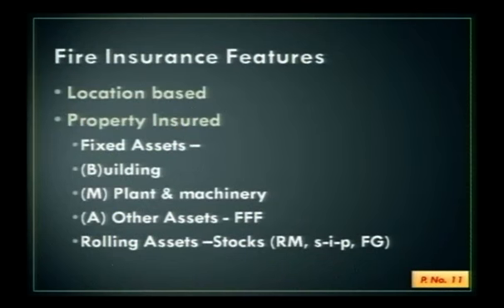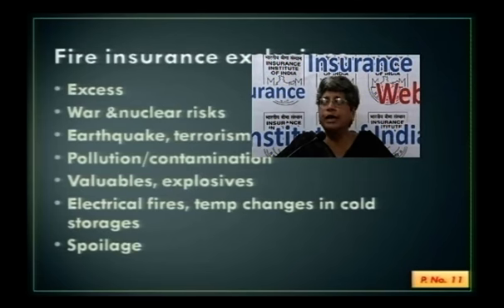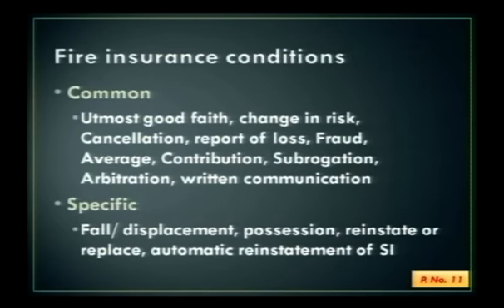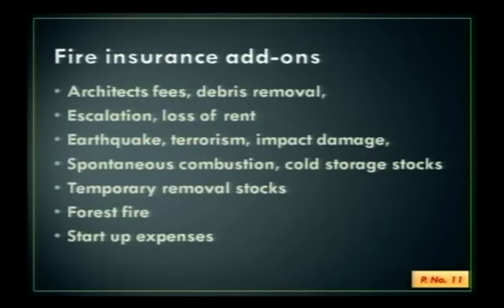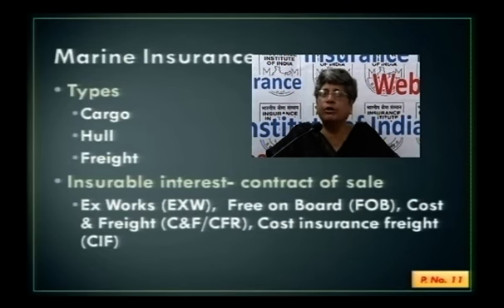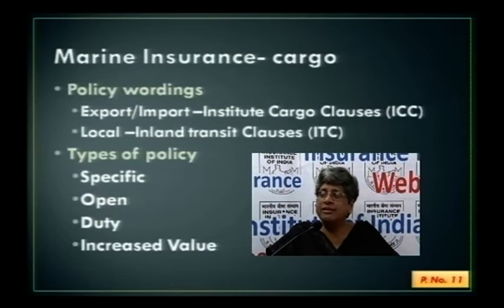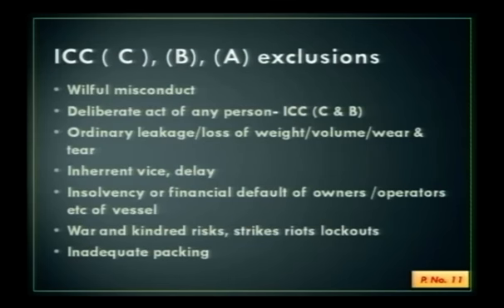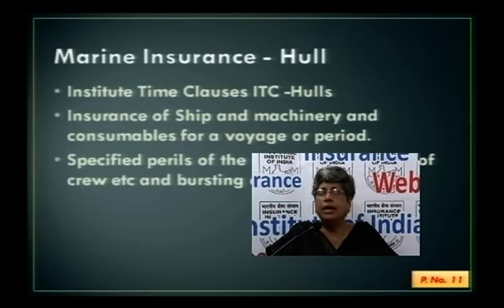IC 11 Chapter 3 - Fire & Marine Insurance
Web Coaching of P. No. 11 - Chapter 1: Introduction to General Insurance by Ms. M NAZARETH.